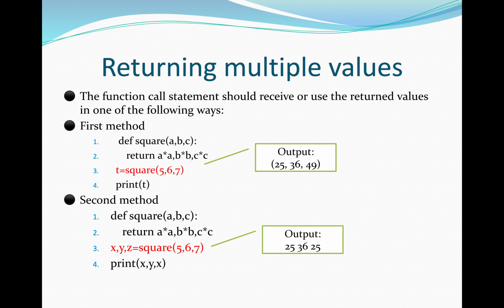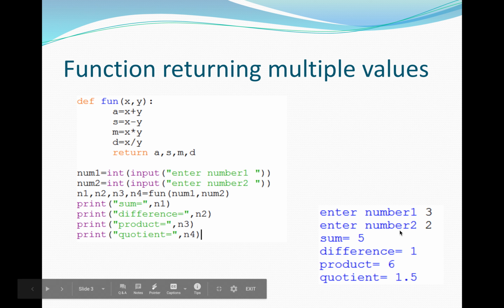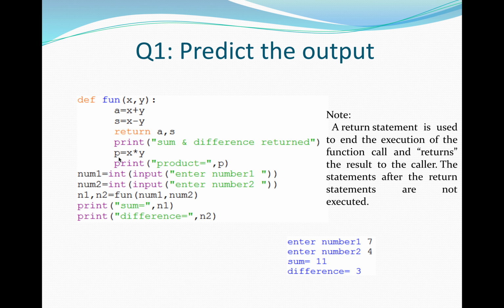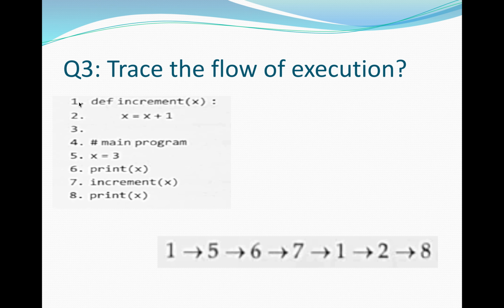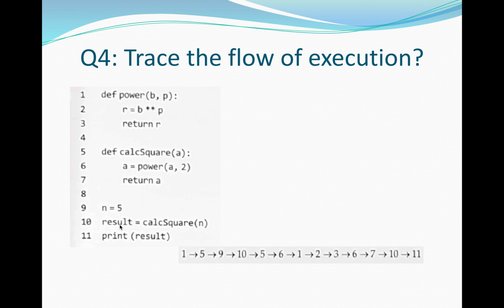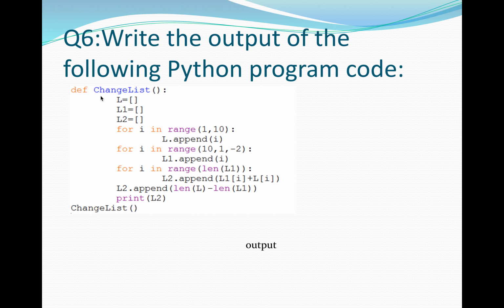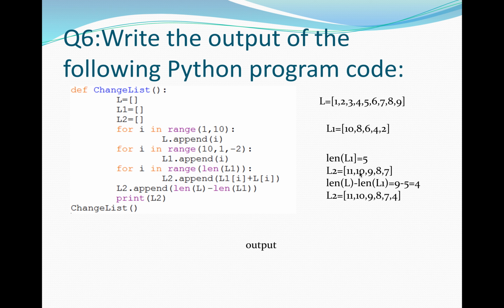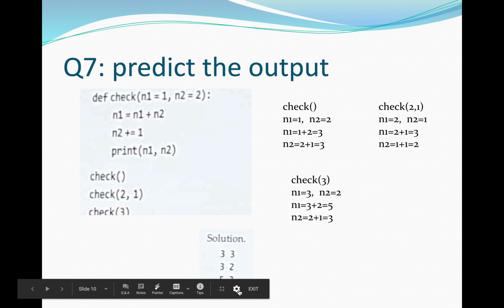Functions Q&A Part 1